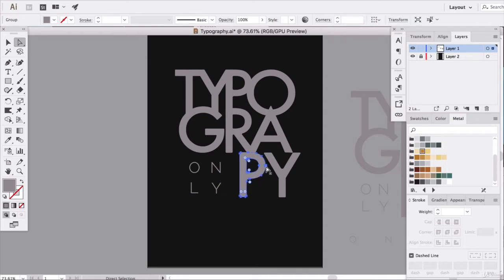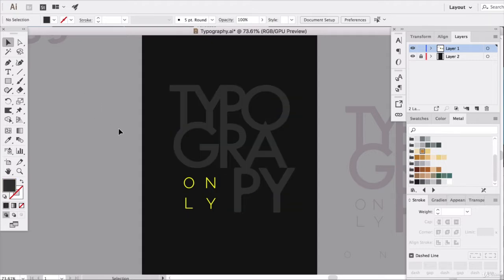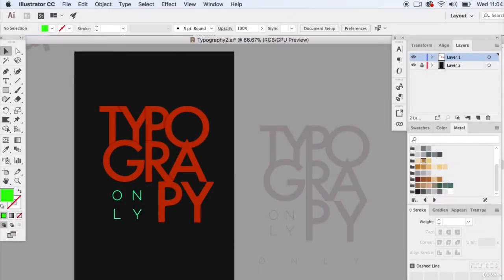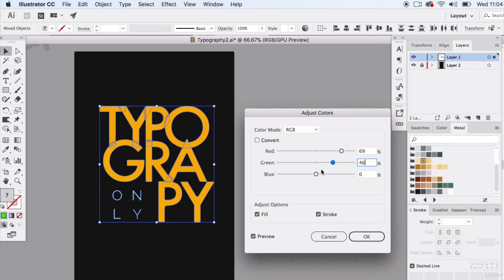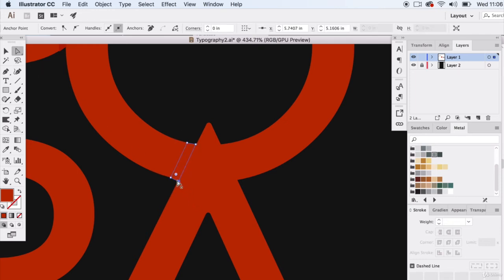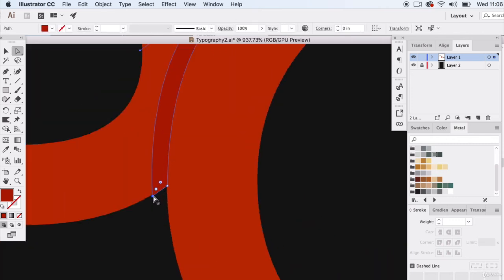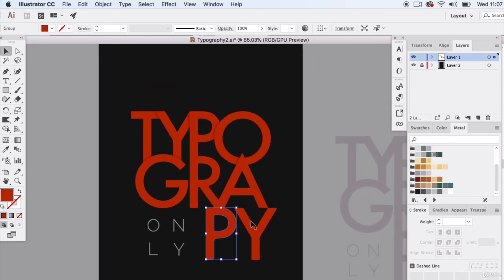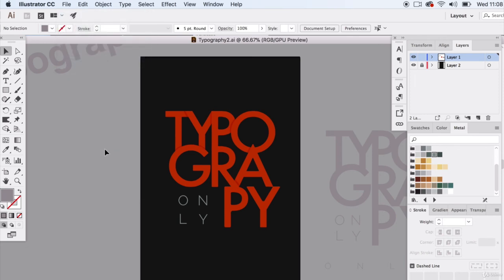3 Colors and Shadows [Graphic Design Masterclass Intermediate - The NEXT Level 2021]